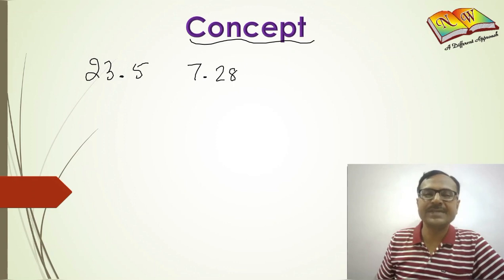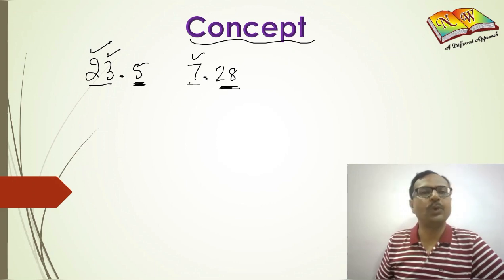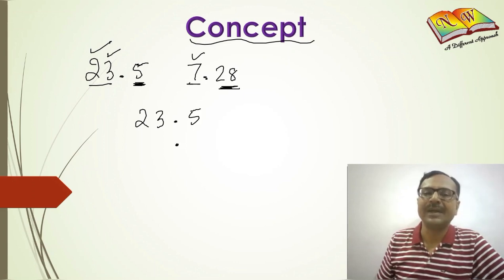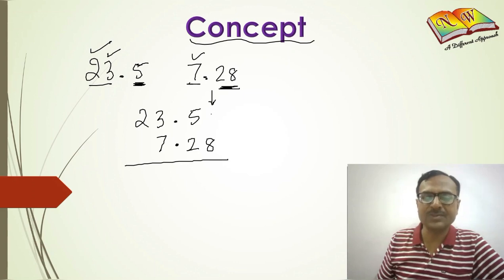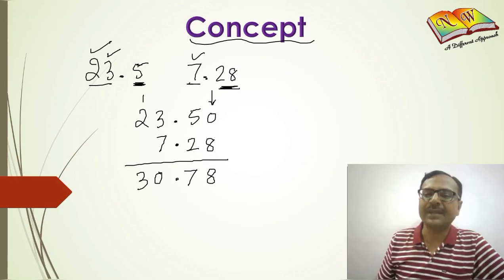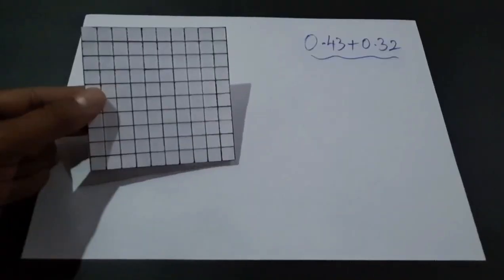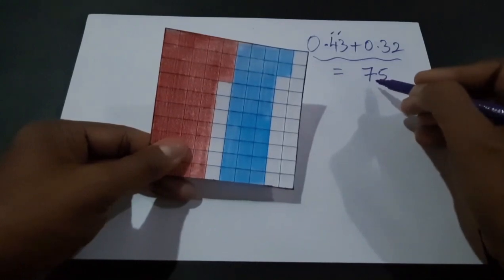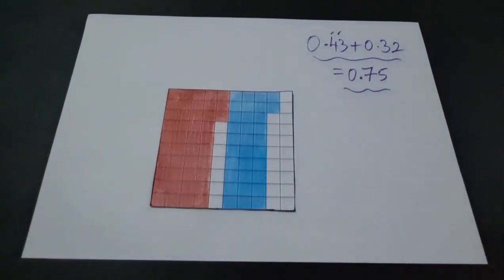Class 6th/Mathematics Experiment/New Way Publications